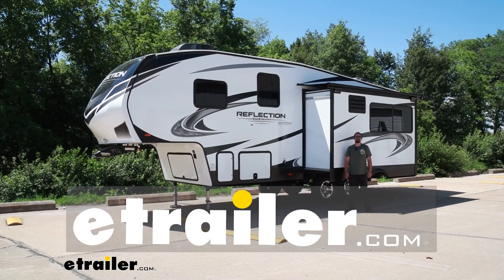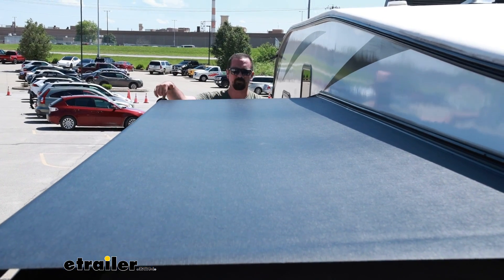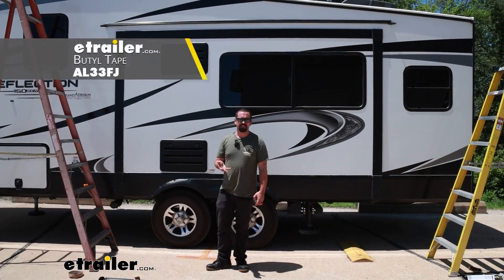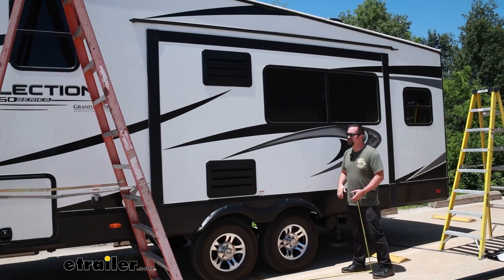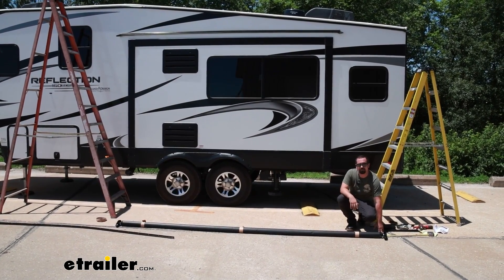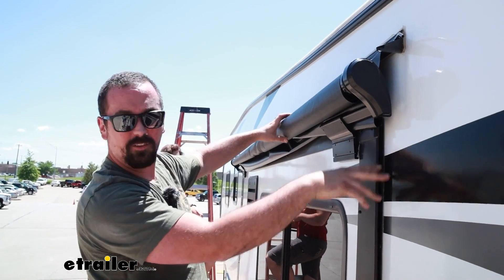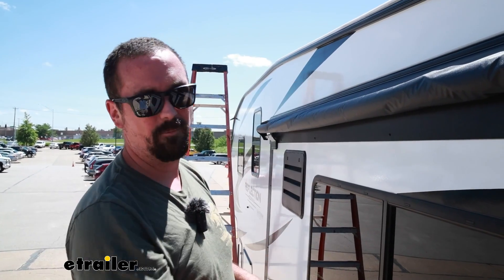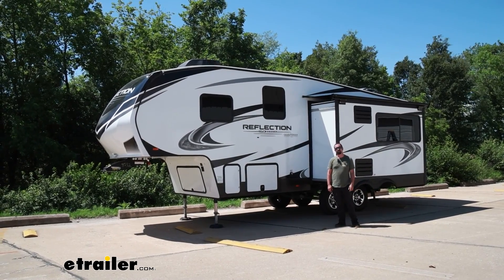Install: Solera RV Slide-Out Awning on a 2021 Grand Design Reflection 150 Series Fifth Wheel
Search for other popular Grand Design Reflection 150 Series Fifth Wheel parts and accessories:

Hello, neighbors, it's Brad here at etrailer,  and today we're taking a look and installing  the Solera slide-out RV awning.  Now this is gonna be in the 139-inch configuration,  where it works out really well  on our 2021 Grand Design Reflection 150 5th wheel.  The slide-out's on any camper RV  really just open up the space when you get to the campground  and make the RV livable.  You'll have a living room, maybe a bedroom,  whatever it may be in that slide-out.  It really is just added real estate.  The downside with that is anything that rests on the outside  of the slide while you're camped,  once you go to draw that back in,  a lot of times that means  it's taking it back in the RV with you.

So if you're packing up in the morning,  you got a little dew on your slide-out  or you got pollen from the trees  or branches, twigs, whatever it may be,  if it's resting on the top of your slide,  as you draw that back in, the potential for those,  you know, we have these little flaps here to catch that,  is a decent potential.  But the problem is some of that pollen and mold  will go back in and that's gonna get it inside your RV.  So if you have any allergies  or just don't want the musky smell of,  you know, that water and moisture buildup,  this is a great way to help prevent that.  And basically, it's just creating a nice barrier  on the top of the slide,  so that way if it does rain,  all that's gonna channel off  and it's not gonna be on the side of the slide nor the top.  But there's also some added benefits to this as well.

So with the air space that's below,  we have a nice little pocket here.  When that sun's beaten down like it is today,  it's gonna be on the top portion  and that way it's not directly on top of the slide,  so it's gonna keep your RV a little bit cooler.  So it's kind of an added benefit  besides just keeping everything nice and clean.  Now the great part of adding these onto your RV  is there's no mechanisms  or power that you have to run to it.  It just runs off of your powered slide.

And you'll generally have extrusion rails,  at least on our Grand Design today  where we put the fabric in place.  But even if you don't have that factory installed,  not to worry, it does come with that rail  to be able to accomplish that.  So as that holds our fabric, it goes to our rollers,  which are spring-loaded,  and mounted to the outside of the slide.  So as it draws out, it's gonna keep nice tension up here.  So that way if water's sitting on top,  it's not gonna pool up.

It's all gonna rush off.  So it's gonna help protect long term,  it's not gonna have any weight on it.  And then as it draws in,  that spring-loaded arm will keep it nice and tight,  so when it rolls up it should be nice and clean looking  and anything that's on top will just fall off.  Now, really, installation isn't that hard.  You are gonna need a couple people to do this  just 'cause it's bulky  and some ladders to be able to get this up in place.  And really it comes down to just measuring  to make sure that you're getting  the proper slide-out topper for your RV.  So definitely take a look at how to measure  and get that all dialed in before purchasing.  That seems to be the biggest problem with these  is getting the wrong size for it.  It's okay to have some overhang.  In fact, that's gonna help prevent anything  from really building up.  But as far as the installation goes,  if this is something that's maybe beyond your scope,  you know, if you're keeping your RV at a storage lot  and there's not a whole lot of space to do it,  maybe you don't have the tools, the ladder,  or the extra help to be able to do this,  you can use our dealer locator to find someone close to you  to get this installed for you.  But if you're doing this on your own, follow along,  I'm gonna walk you through all the steps  and we'll get this installed nice and easy.  So let's take a look at that.  A slide topper installation is not too terribly hard to do,  but there are gonna be a few things  that you're gonna need to accomplish that.  And two of those things are gonna be ladders.  That way you can slide this into place  and obviously get everything mounted up.  And also you're gonna probably want an extra set of hands  to be able to accomplish this.  Not that it's necessa